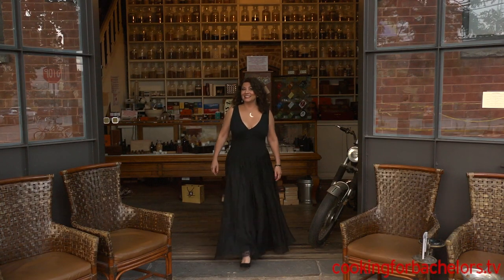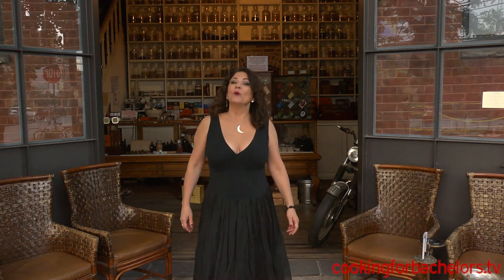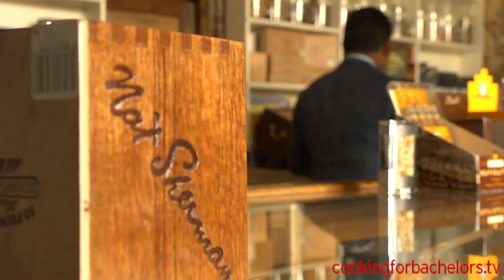Cigar Etiquette by Cooking for Bachelors TV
My father was an avid cigar smoker and taught me cigar etiquette when I was 12.  Although this is an activity most do not indulge in often, there is the occasion that I, and others, might enjoy a good cigar. So, if you are going to enjoy, then do it with knowledge.

Duke, this video is dedicated to you.